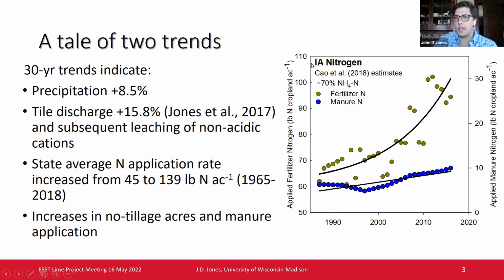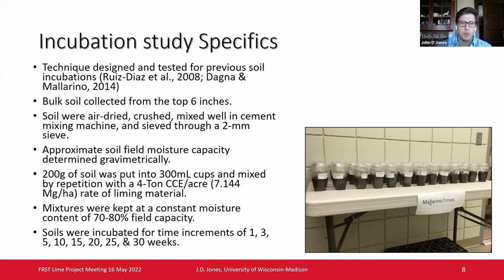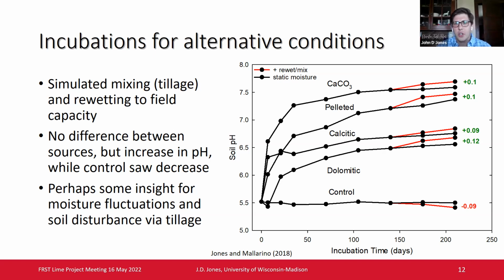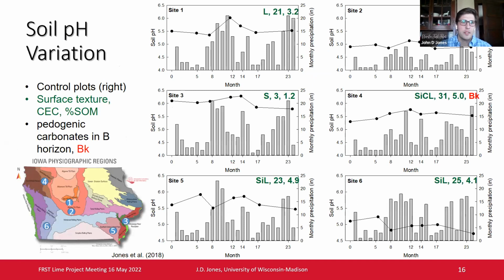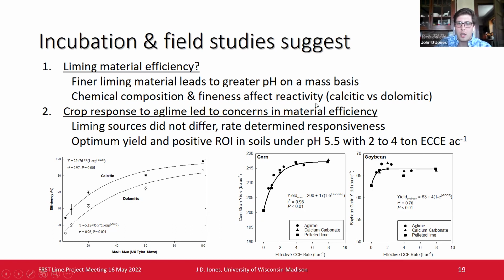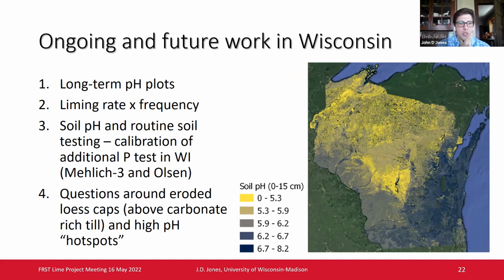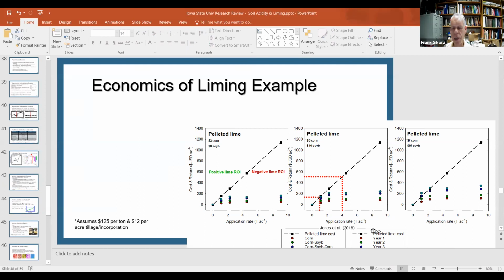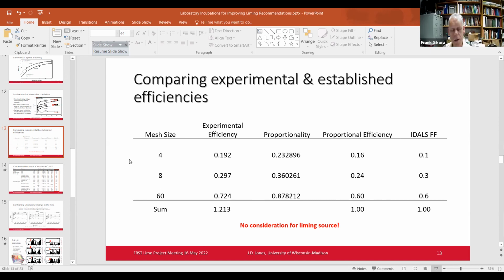Laboratory Incubations to Improve Lime Recommendations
Dr. John Jones from University of Wisconsin-Madison discusses past research on lime incubation studies.